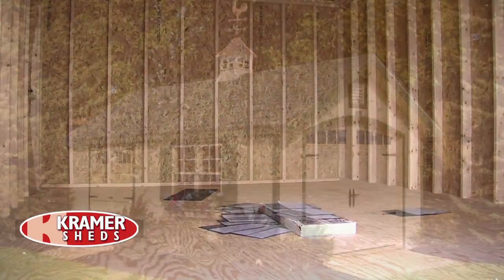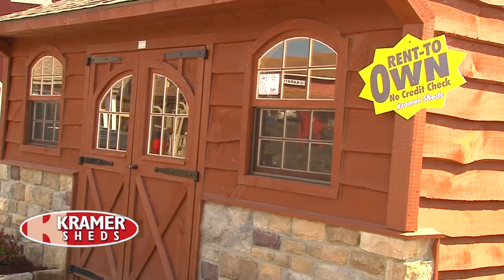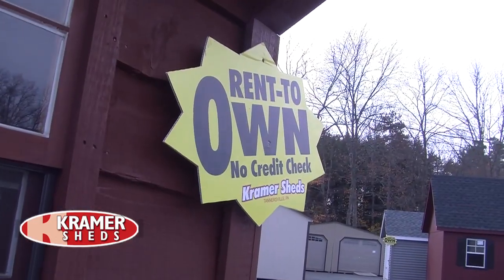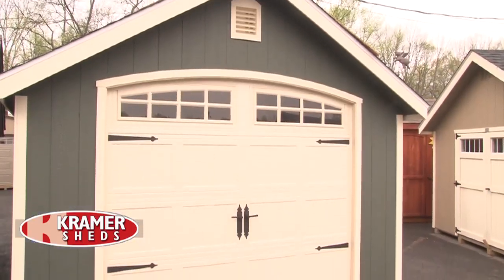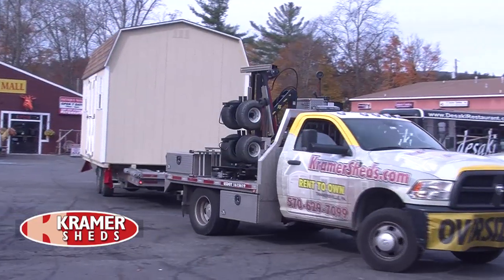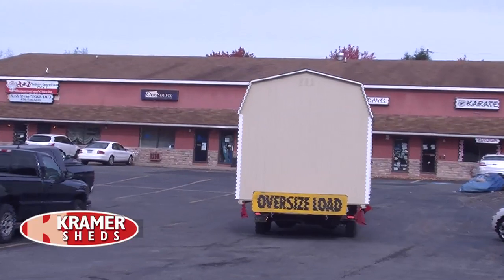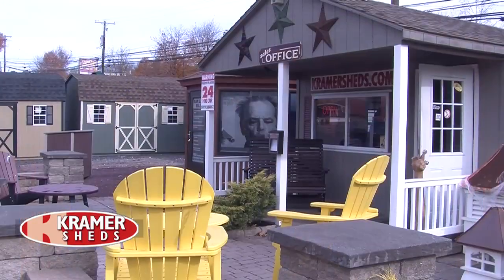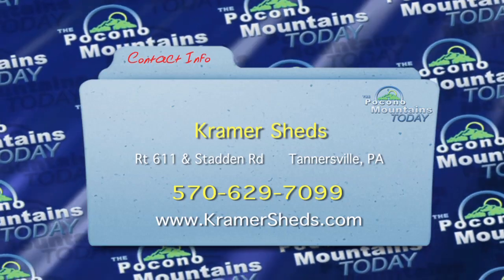Kramer Sheds, Tannersville PA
Scratch and Dent Sale Going On Now!